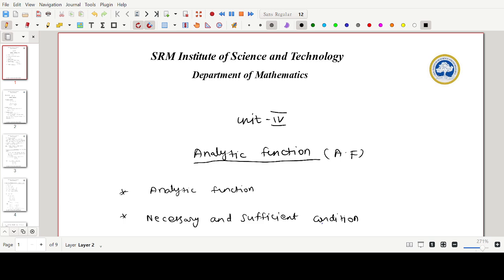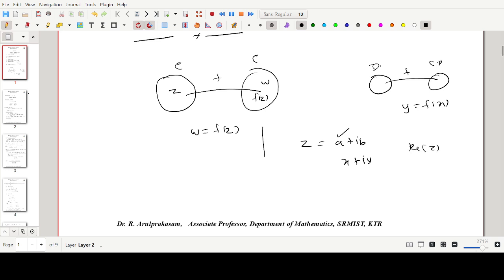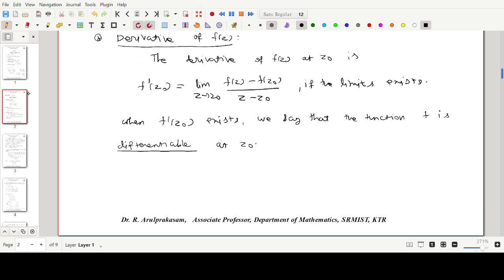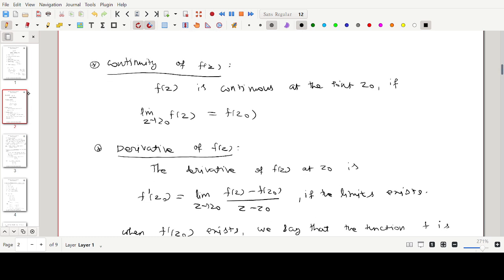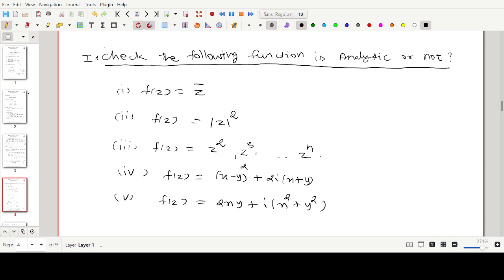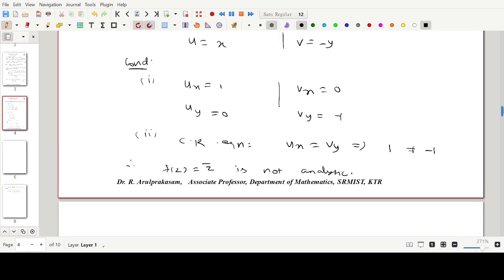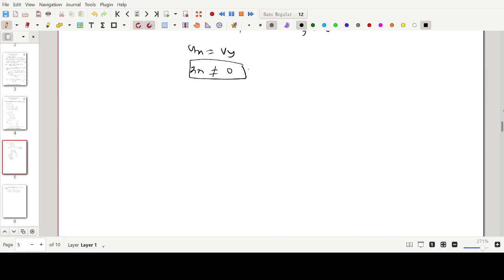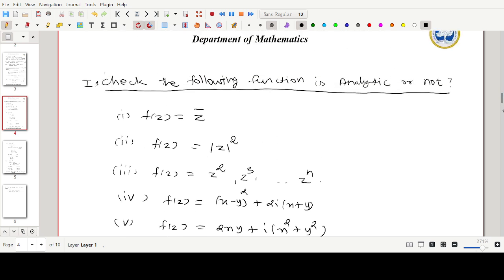Analytic Functions srm#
# Lecture 1 - Discussed analytic functions and its properties